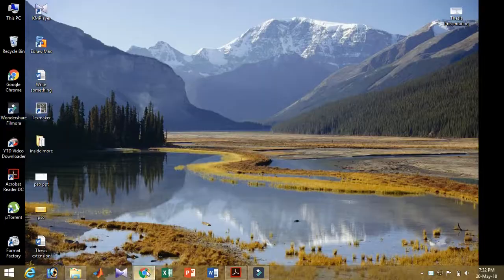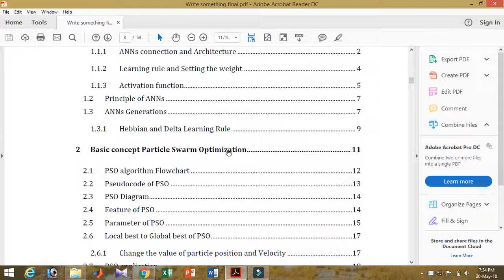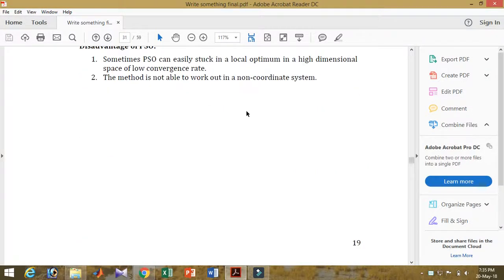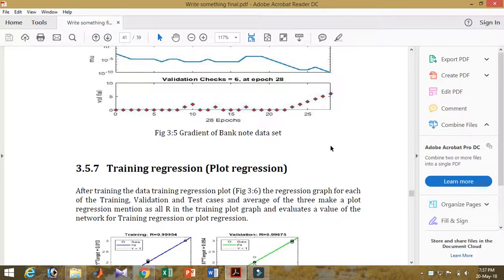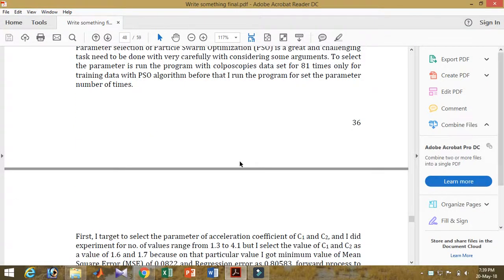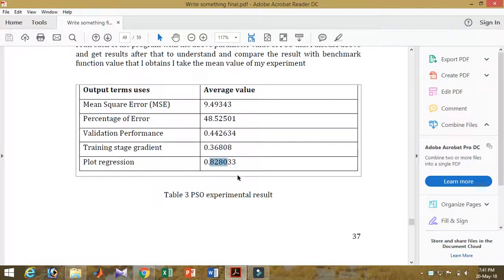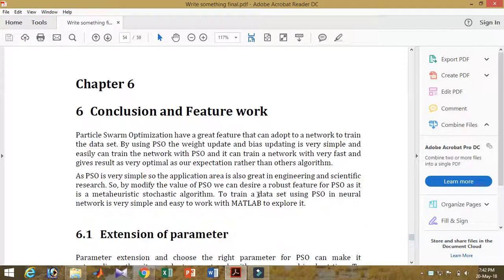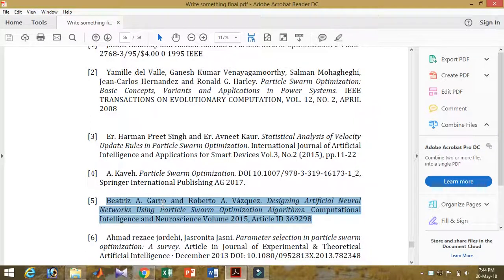Project: Thesis details of the project. Part: 9/10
This is details thesis what i did in my project, none of the single line is copy pasted i mean no plagiarism is there.
Be sure about that the thesis written in my own hand.